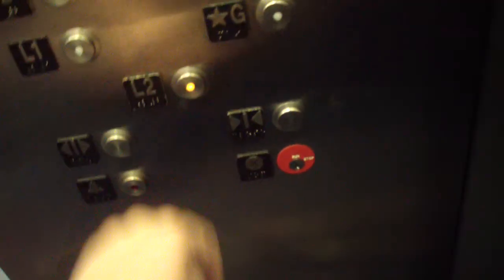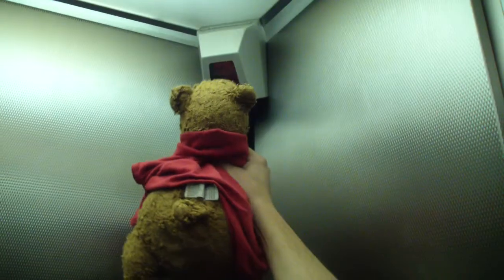Schindler 500A Traction Elevators @ City Center Mall Parking Garage - White Plains, New York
w/Randomvideos99866. Anyways on the way to meet up With Randomvideos99866 Me and my dad got lost in White Plains and I saw these elevators. NEVER attempt to use an elevator key unauthorized. That habit has been retired since 2015.